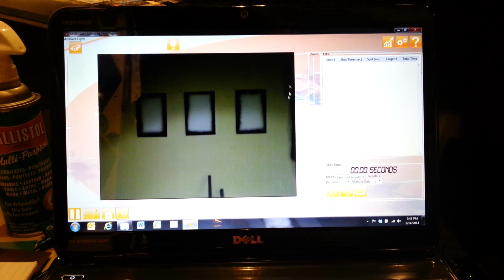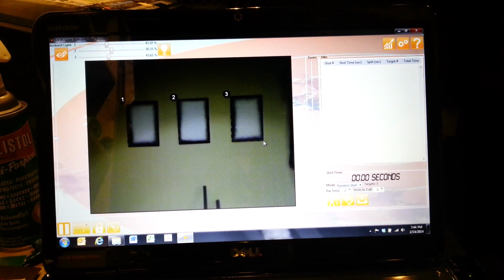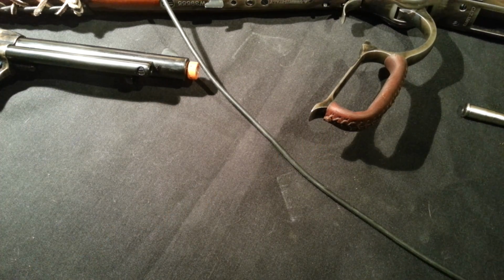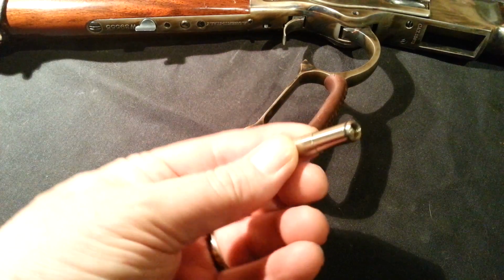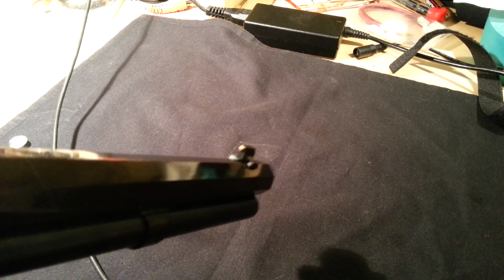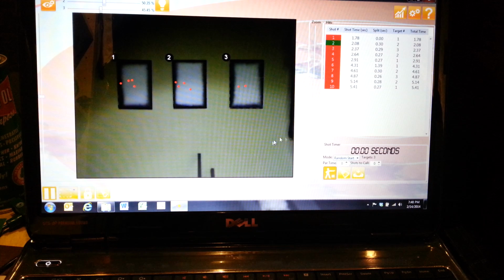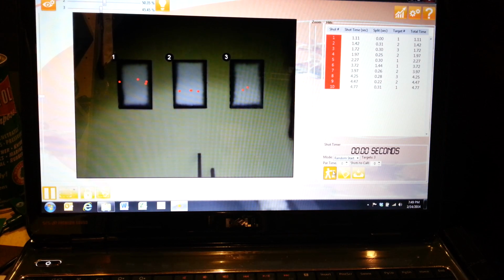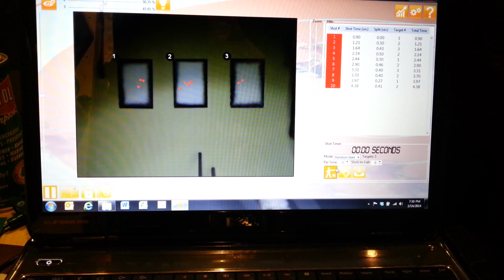LASR Laser training for Cowboy Action.